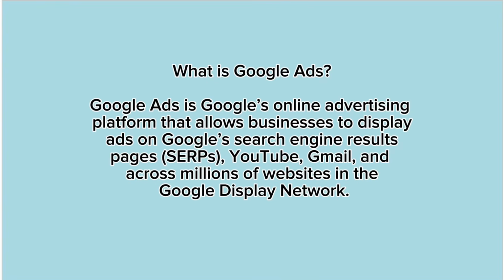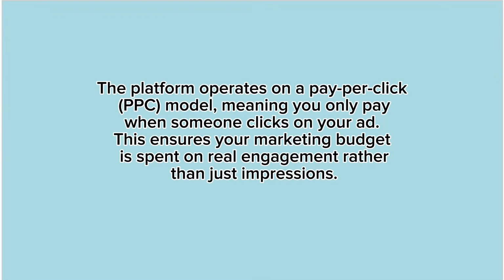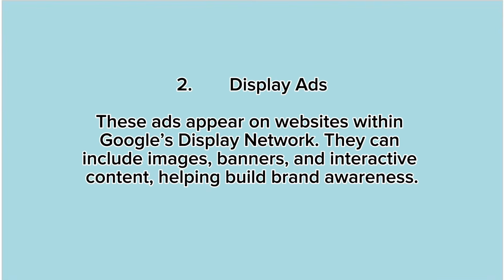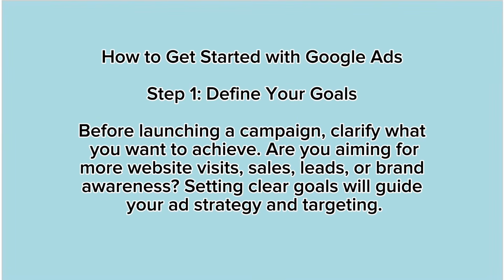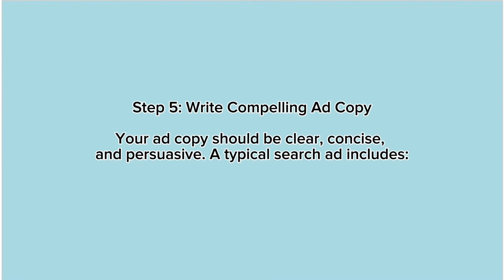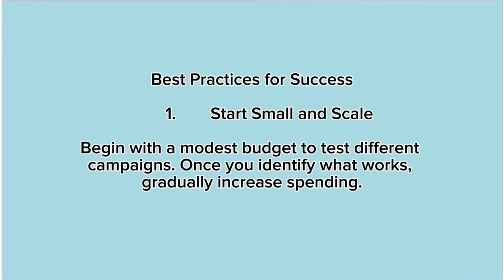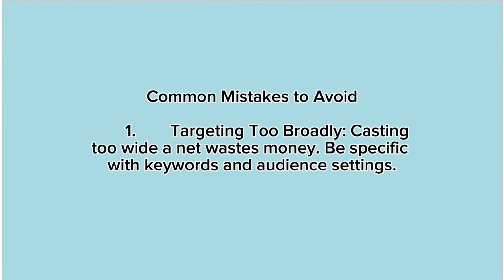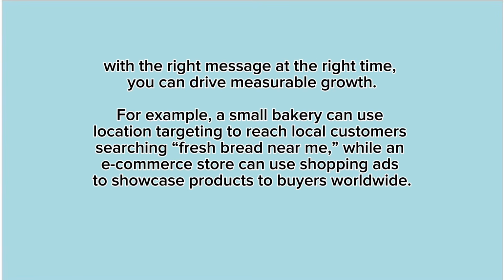Boost Your Business with Google Ads / A Beginner's Guide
Learn how to use Google Ads to get more customers and grow your business, even if you're a complete beginner. This guide covers everything you need to know to get started.